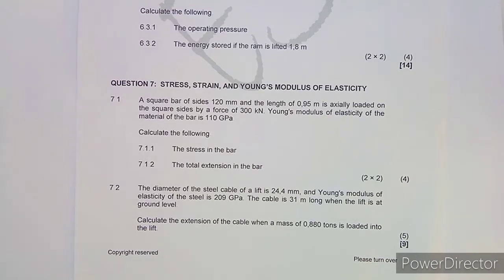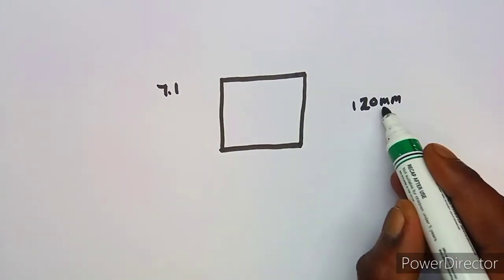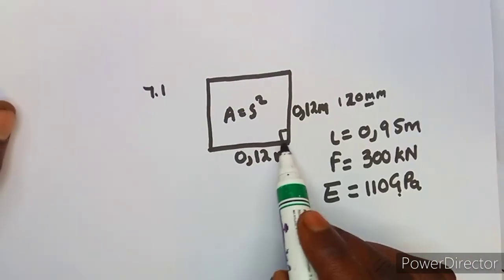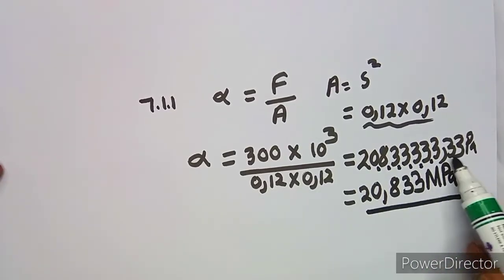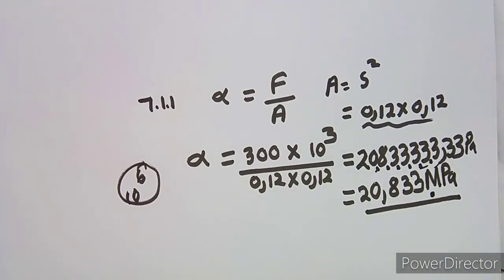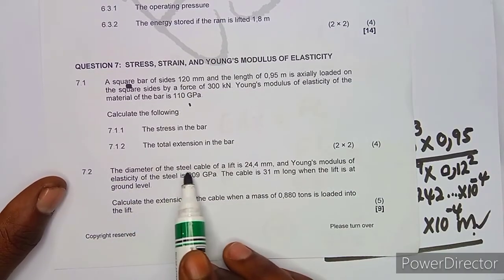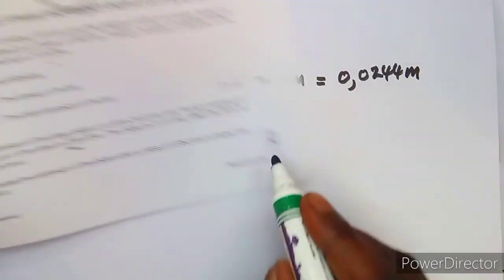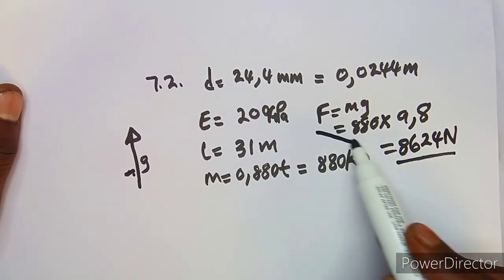Engineering Science N4 Stress, Strain and Young's Modulus of Elasticity Part 1 Past Papers and Memo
Engineering Science N4 Stress, Strain and Young's Modulus of Elasticity Part 1 Past Papers and Memo @mathszoneafricanmotives

Engineering Science N4 Stress, Strain and Young's Modulus of Elasticity.